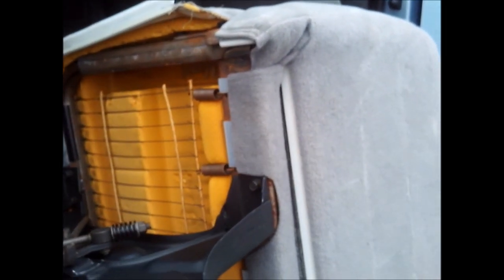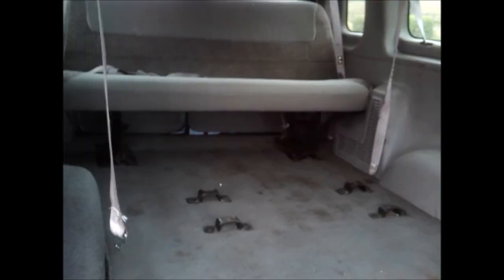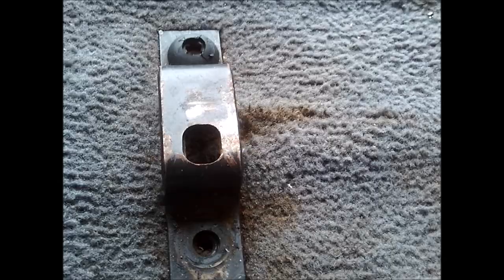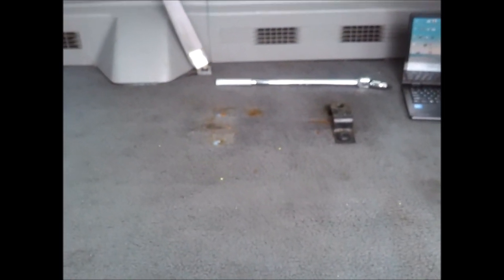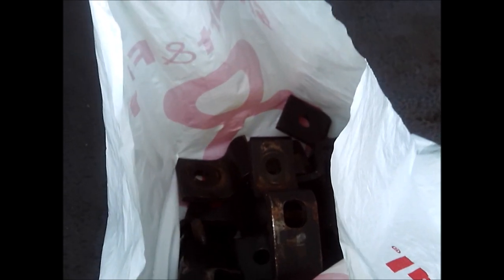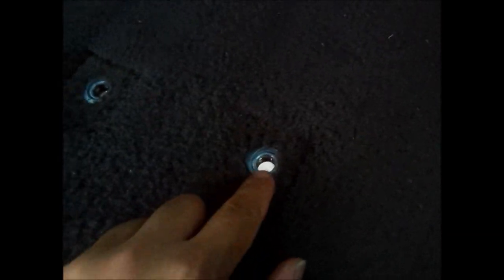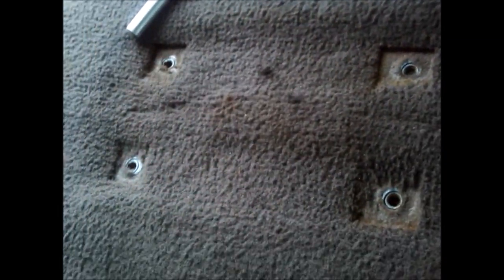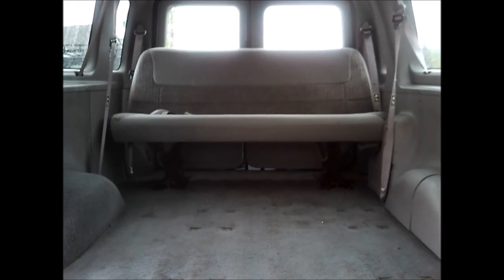Econoline E-350 Interior space how many feet seat removal no tools only 1 socket needed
Converting it to a road trip van.